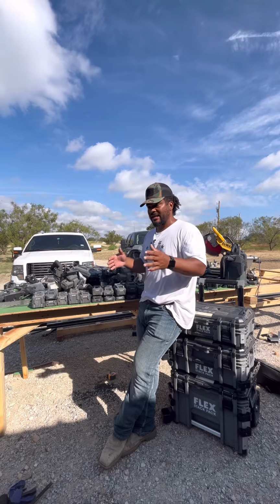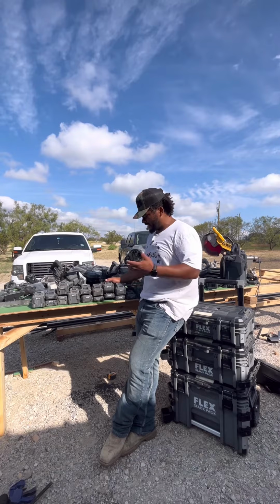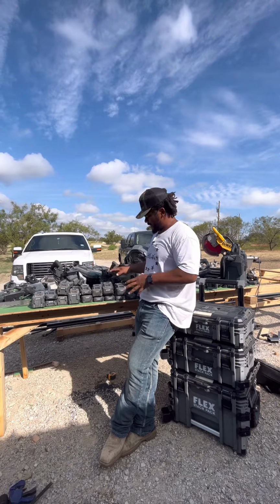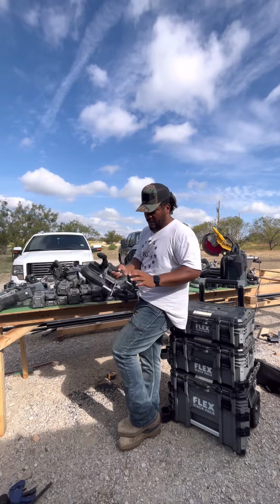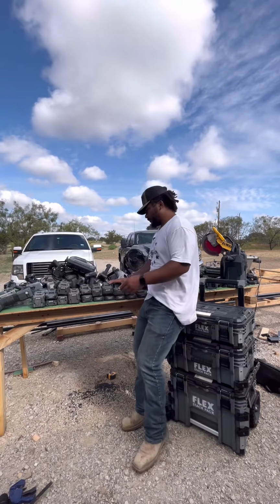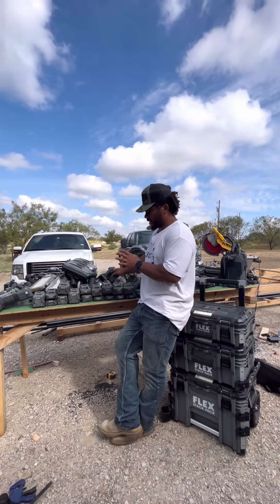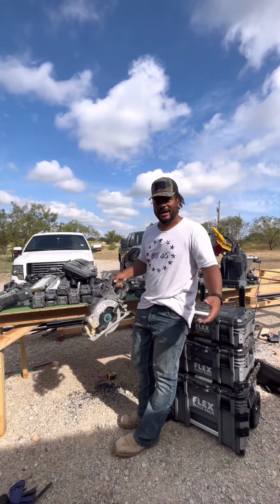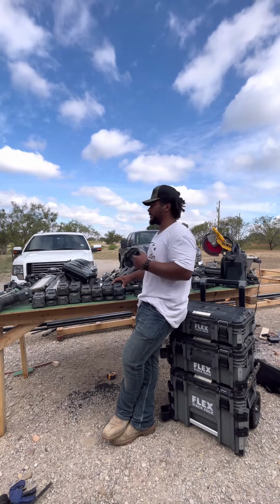Flex Batteries LEAKING BLACK POISON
In this video, we're going to be reviewing Flex Power Tools over 2.5 years on the job. Where are my Milwaukee fan girls at?!